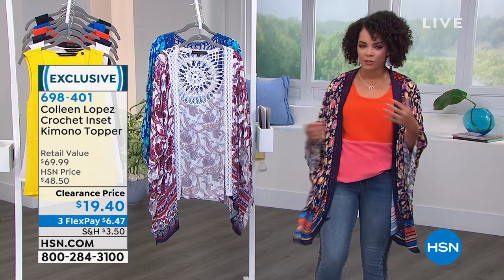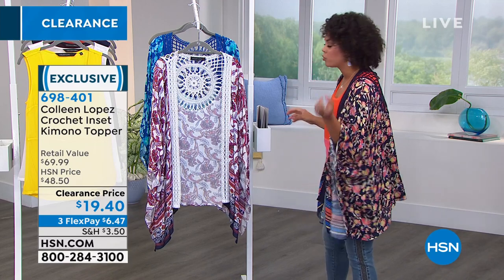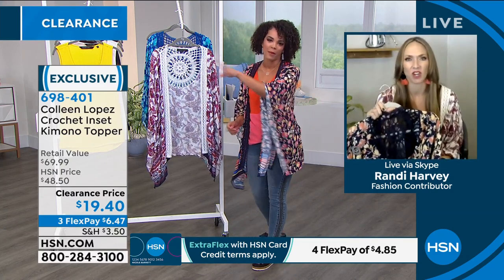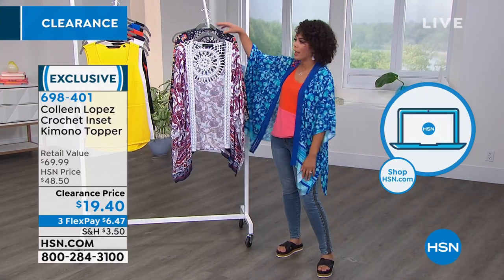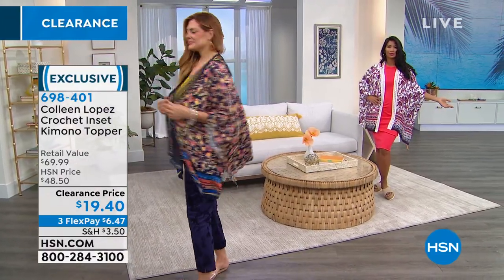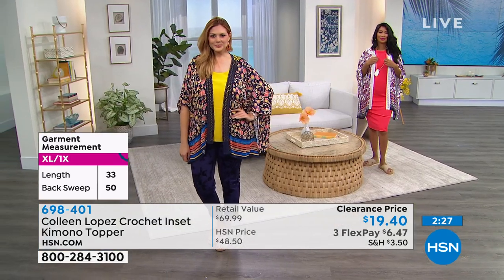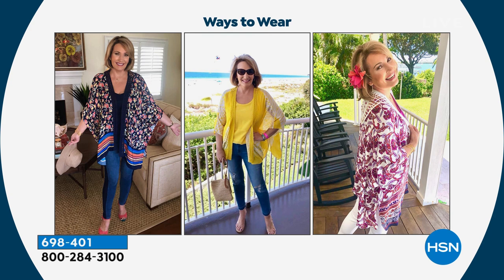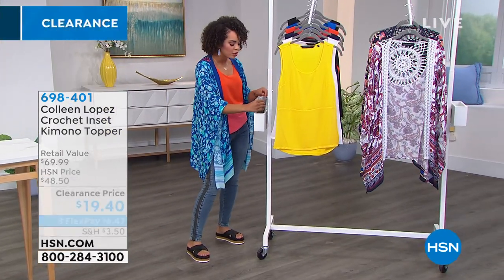Colleen Lopez Crochet Inset Kimono Topper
From poolside to date night, take any look from ordinary to extraordinary by adding this fashionable crochetdetail topper.